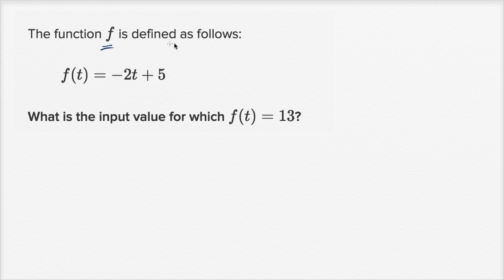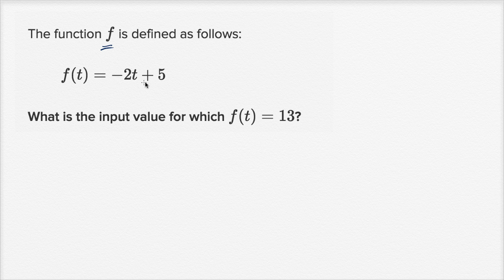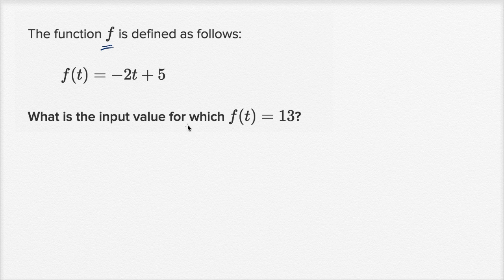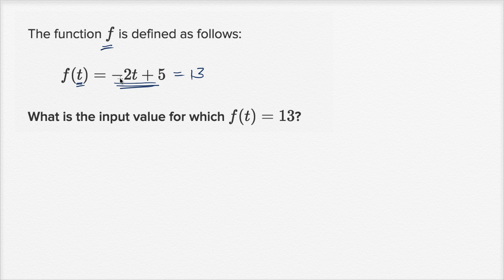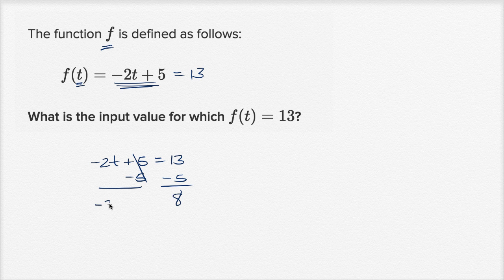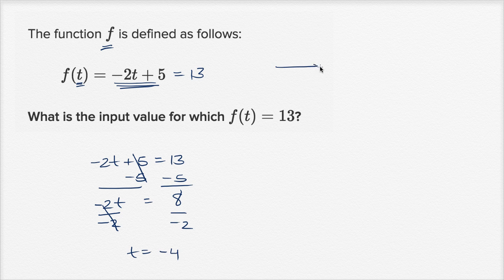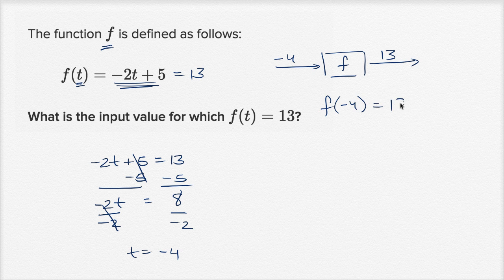How to match function input to output given the formula (example) | Algebra I | Khan Academy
Courses on Khan Academy are always 100% free. Start practicing—and saving your progress—now

Sal finds the input value for which f(t)=13, given that f(t)=-2t+5.